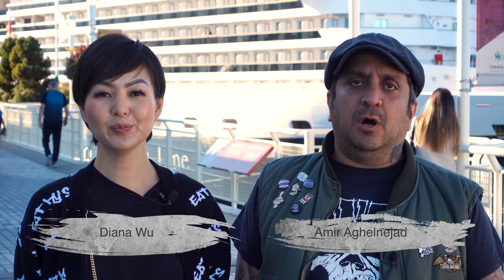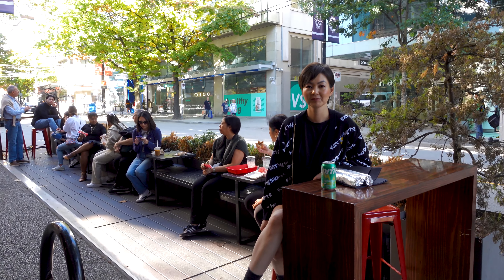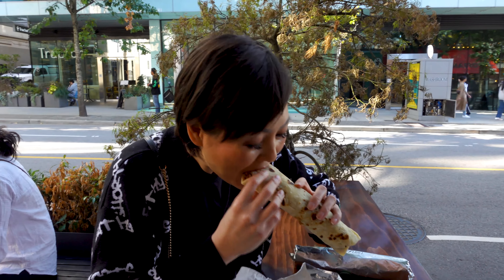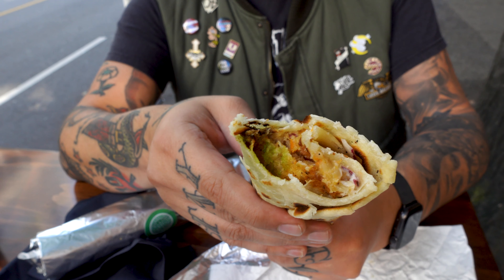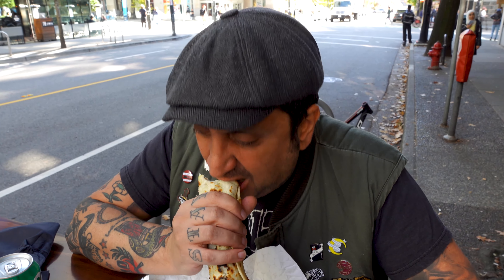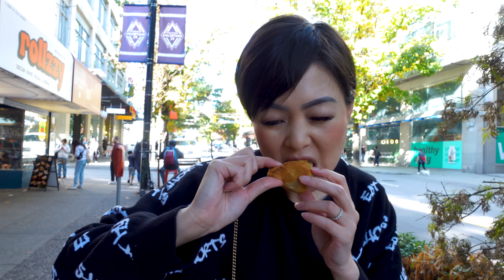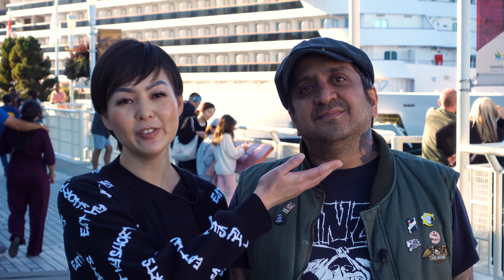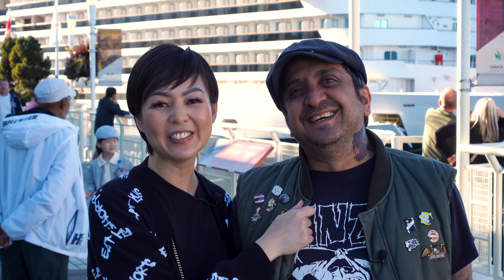Indian Style Kebab Kathi Rolls at Rollzzy in Vancouver, BC | VEGAN | VEGANTWOSOME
Indian style kebab that’s vegan?  Yes!  We found such a thing at recently opened Rollzzy located on Robson Street in downtown Vancouver as we were walking home from BC Place and we were curious.  Rollzzy is a fast food restaurant where you order at the counter and there’s very limited seating inside and a few seats outside.  There are a few items on the menu that can be made vegan, but we caution you to make sure you are clear when ordering that you want everything to be vegan.  You can upgrade your meal to a combo and that includes fries or veggie samosas and a pop.  The food comes out quickly and the price is right!  We tried the veggie kebab roll and the haryali kebab roll and it was cool to try something new to us and there are other vegan items we’d like to try on a future visit.

Rollzzy | Indian Kathi Rolls & Kebabs
Address:  542 Robson St, Vancouver, BC V6B 2B7

Contender - TrackTribe
empty-streets by curtis-cole Artlist.mp3
Hearts Collide - Oliver Michael

0:00  - Pre-Show Comedy Gold
0:09  - Introduction
0:31  - Restaurant
1:21  -  The Food We Ordered
2:04  - Veg Kebab Roll
3:33 -  Please Subscribe
3:50  -  Vegan Haryali Roll
4:31 - Combo with Samosa
5:19 -  Will We Return?
6:31 -  You May Also Like This...